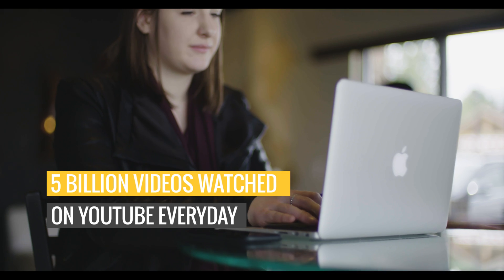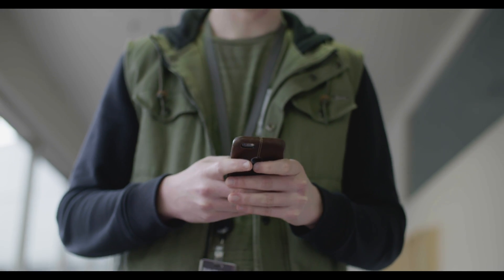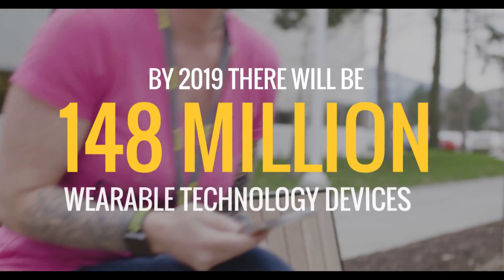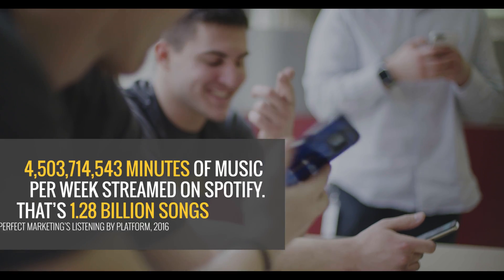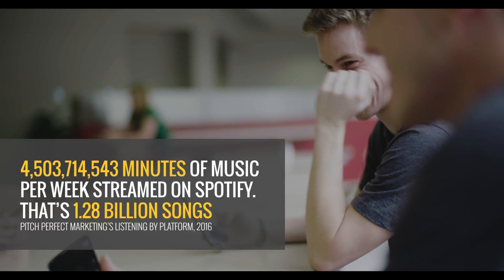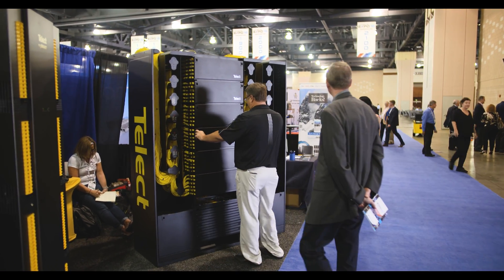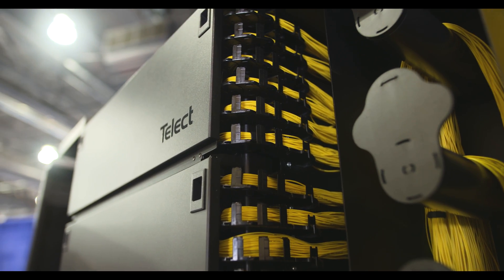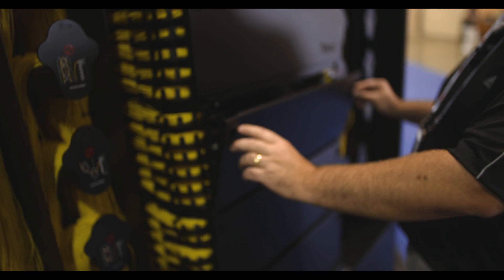Take Your Network To The Edge with Telect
To keep up with consumers’ insatiable need for more speed and bandwidth, communications service providers are under massive pressure to increase bandwidth and speed up delivery. This means network providers are forced to continuously expand their networks and push their fiber to the edge.

Learn how Telect is constantly improving its fiber connectivity product line and innovating products that help providers push their network all the way to the edge